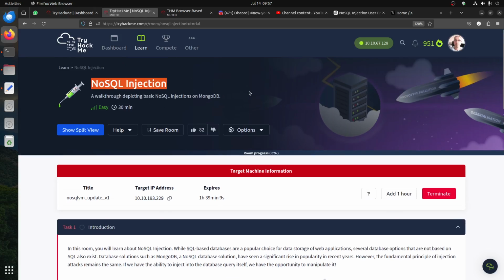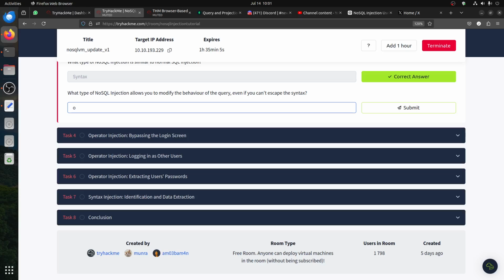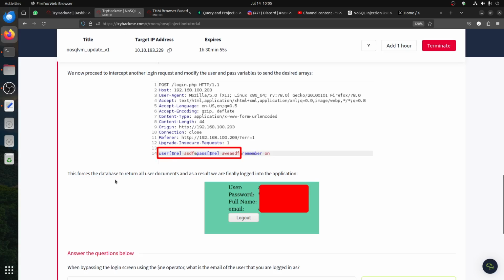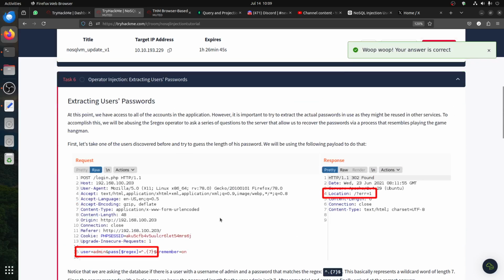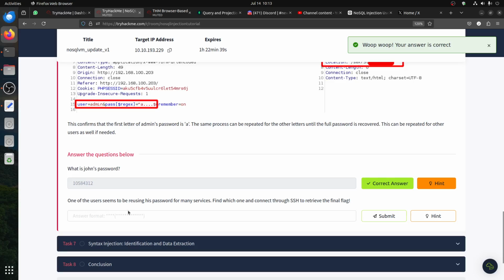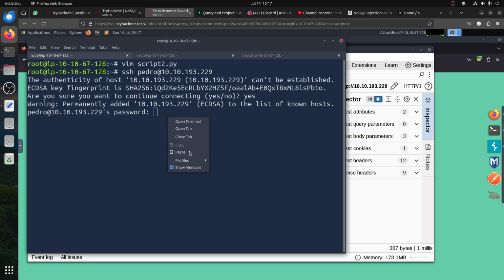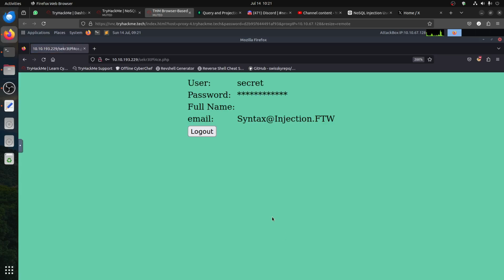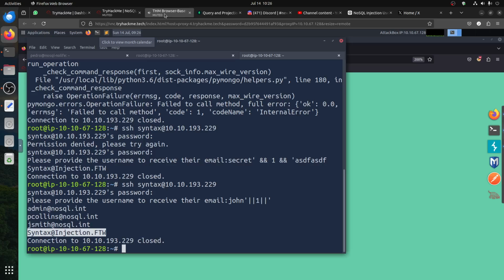NoSQL Injection Basic 2024 | MongoDB Security | TryHackMe Walk through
A walkthrough depicting basic NoSQL injections on MongoDB. (Syntax Injection, Operator Injection)

💉💉 script used to automate the passwords:💉💉

💉 NoSQL Injection
💉 Operator Injection: Bypassing the Login Screen
💉 Operator Injection: Logging in as Other Users
💉 Operator Injection: Extracting Users' Passwords
💉 Syntax Injection: Identification and Data Extraction